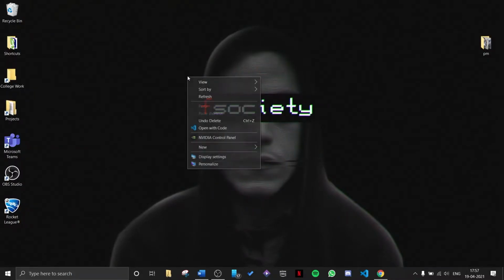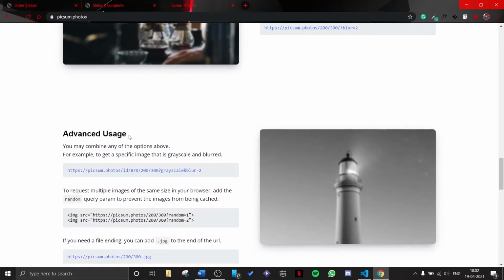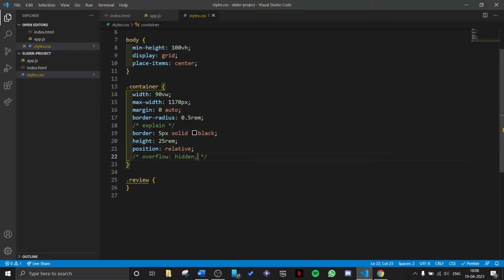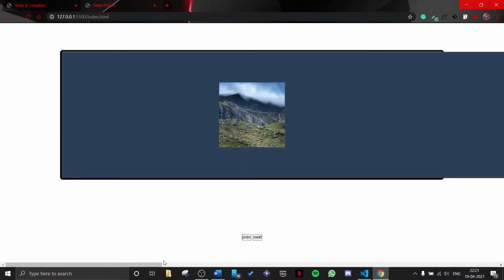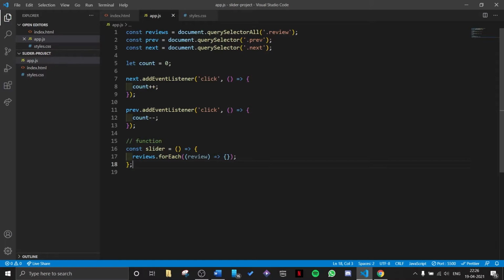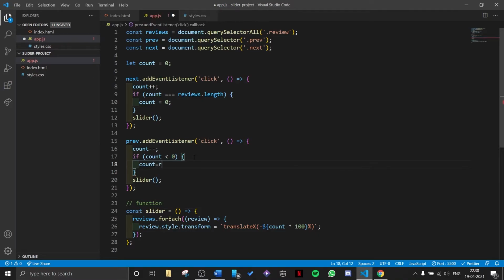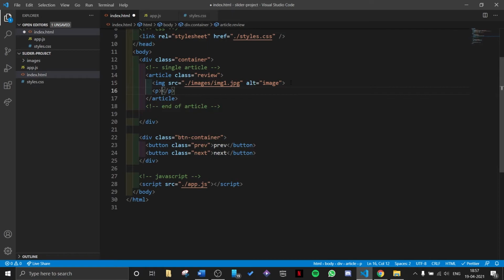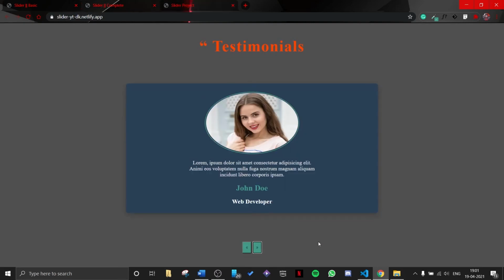Create a slider with HTML, CSS and Javascript || Mini Javascript Project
In this video, we'll see how we can create a simple yet beautiful slider/carousel using just HTML, CSS, and javascript.  A lot of people still use external libraries like jQuery to create sliders but we can easily do the same using pure vanillaJs too. Keep watching!